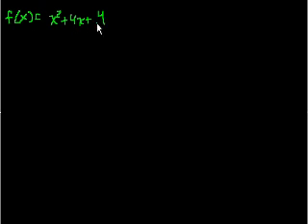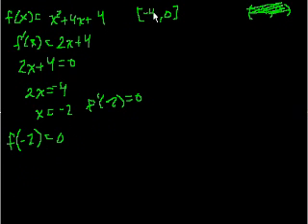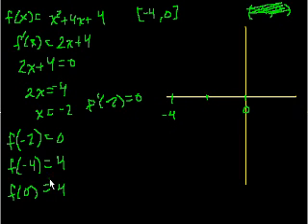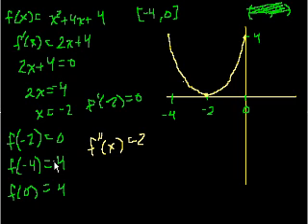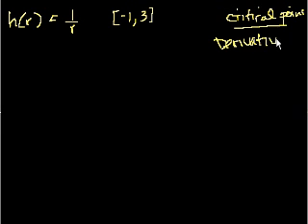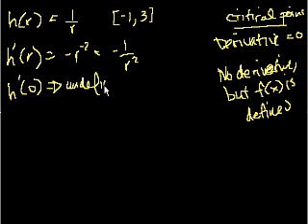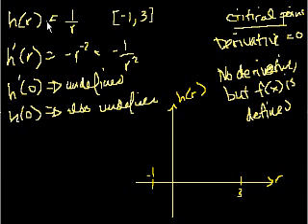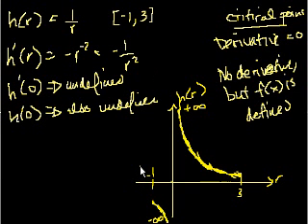Calculus: Maximum and minimum values on an interval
2 examples of finding the maximum and minimum points on an interval.